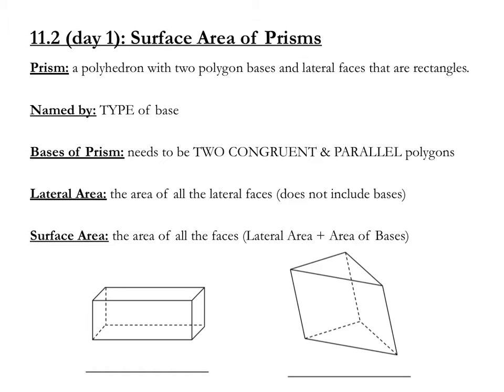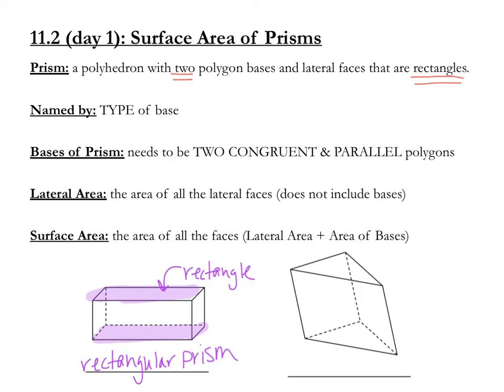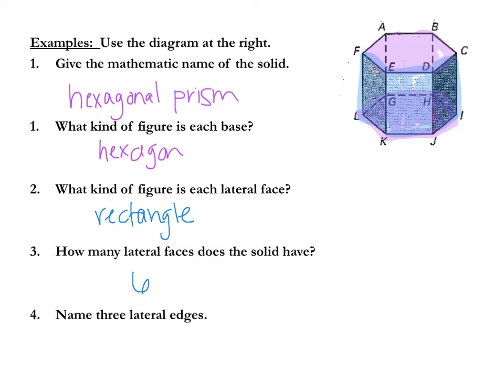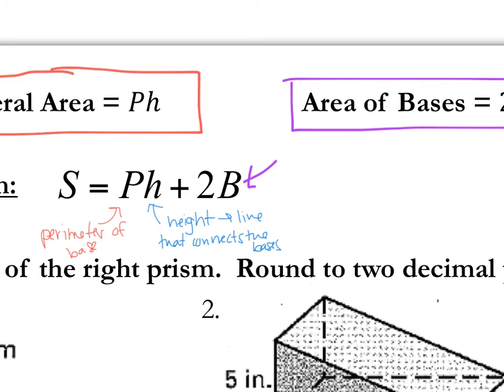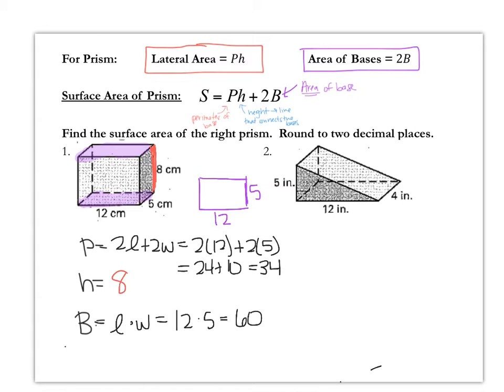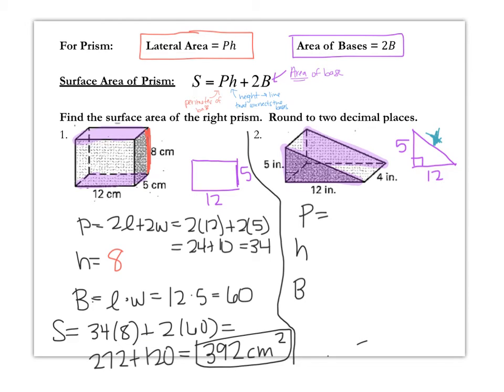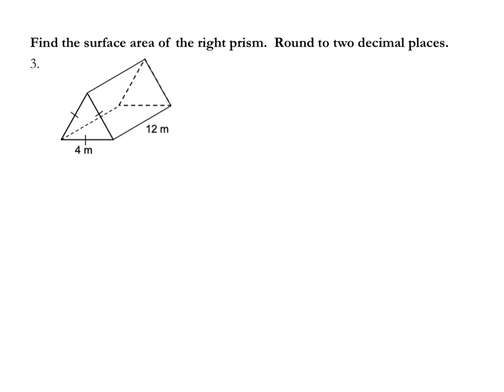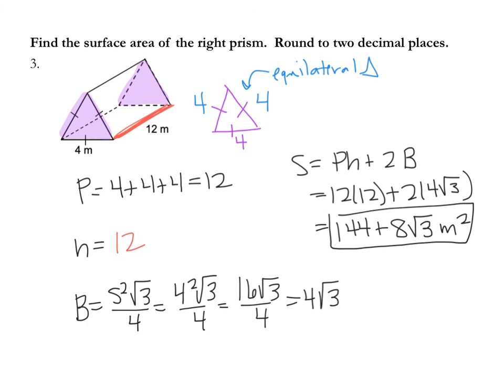Geom A 11.2 (day 1) Notes